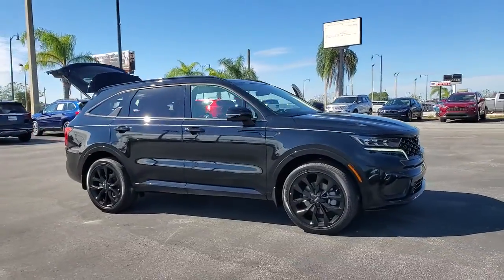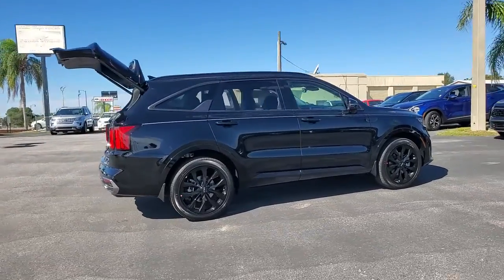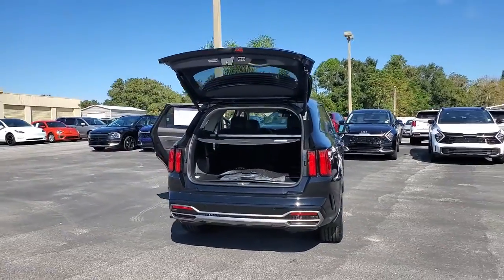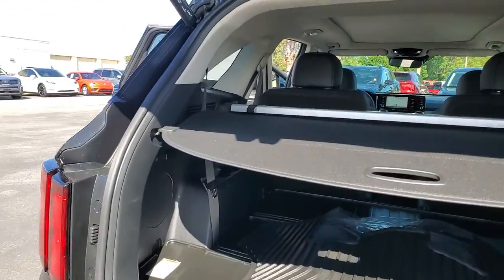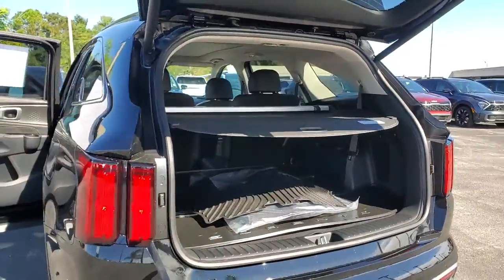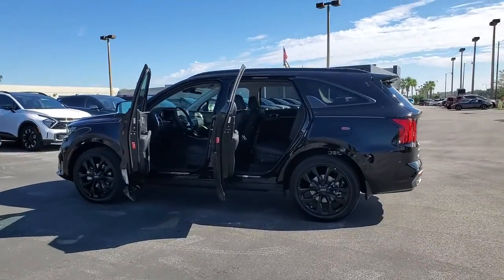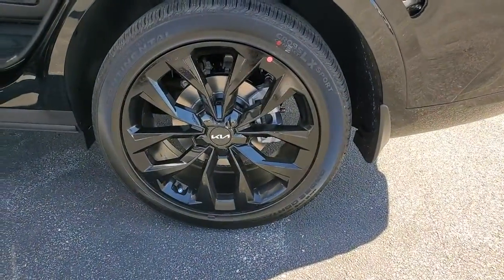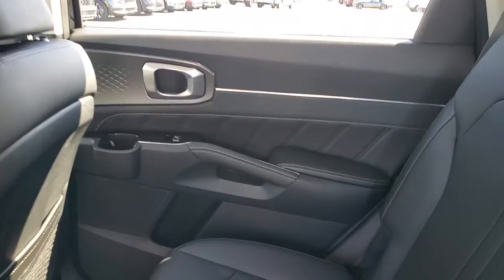2023 Kia Sorento The Villages, Clermont, Mt Dora, Ocala K230327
Ebony Black New 2023 Kia Sorento SX available in 9039 U.S. 441, Leesburg, Florida at Bill Bryan Kia. Servicing the Villages, Clermont, Mt. Dora, Ocala, FL area.

9039 U.S. 441

Ebony Black 2023 Kia Sorento SX FWD 8-Speed DCT 2.5L I4 DGI Turbocharged DOHC 16V LEV3-ULEV70 281hp *KEYLESS ENTRY*.Recent Arrival! 22/29 City/Highway MPG